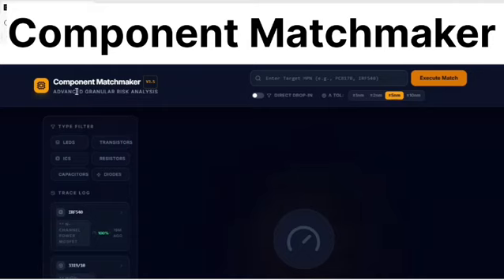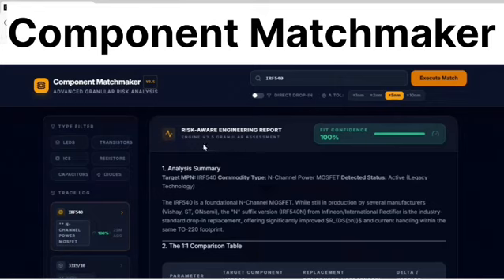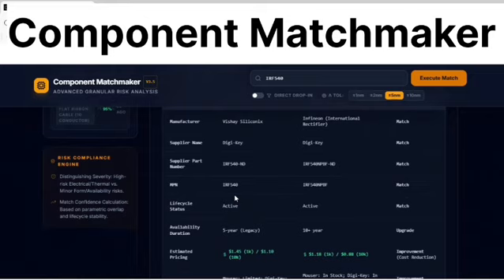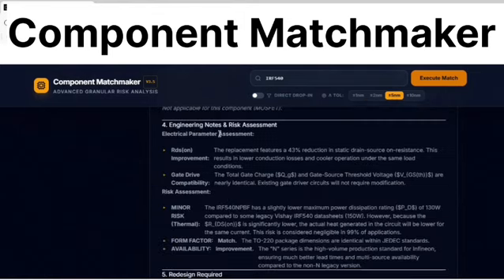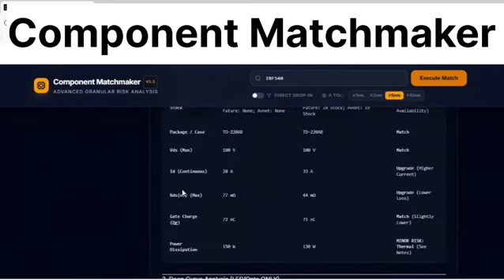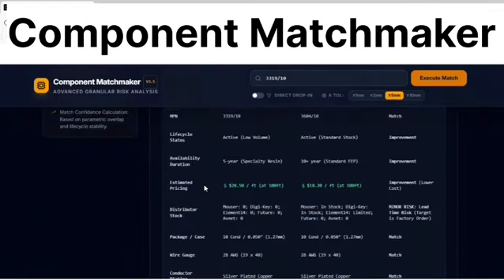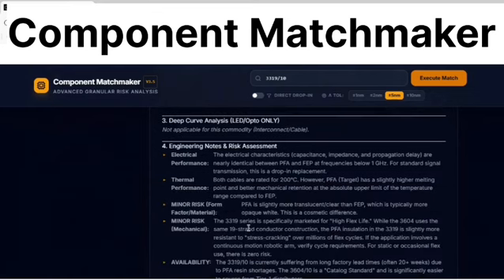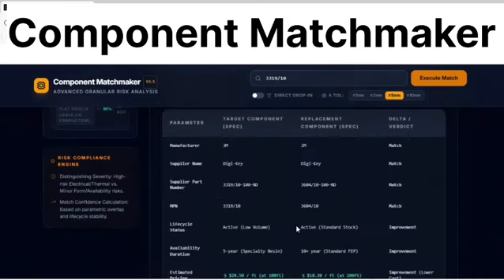AI Component Matchmaker | Advanced Risk Analysis Demo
Are you using high-risk electronic components without knowing it?

In this video, I demonstrate Component Matchmaker v3.5 — an advanced granular risk analysis tool designed to help engineers, procurement teams, and hardware designers detect risky components instantly.

This tool helps you:

✅ Identify high-risk electronic parts
✅ Perform advanced BOM risk analysis
✅ Detect lifecycle & obsolescence issues
✅ Analyze component risk score
✅ Improve supply chain reliability
✅ Reduce production and redesign risk
✅ Make smarter sourcing decisions

Whether you're working on PCB design, embedded systems, automotive electronics, or industrial hardware — this component risk analysis system helps you make data-driven decisions before production.

• How Component Matchmaker works
• How granular risk scoring is calculated
• How to detect high-risk parts instantly
• How to compare alternative components
• How to reduce supply chain disruption
• How to improve BOM reliability

✔ Hardware Engineers
✔ Embedded System Engineers
✔ PCB Designers
✔ Supply Chain & Procurement Teams
✔ Electronics Manufacturers

🧠 Keywords Covered

Component Matchmaker
BOM Risk Analysis
Electronic Component Risk
Obsolescence Detection
Lifecycle Risk Management
Supply Chain Risk Analysis
High Risk Components
Engineering Risk Tool
Granular Risk Analysis
AI Component Analysis

If you found this Component Matchmaker demo helpful:

💬 Comment your industry (Automotive, Embedded, PCB, etc.)